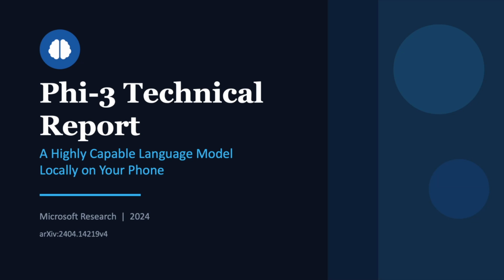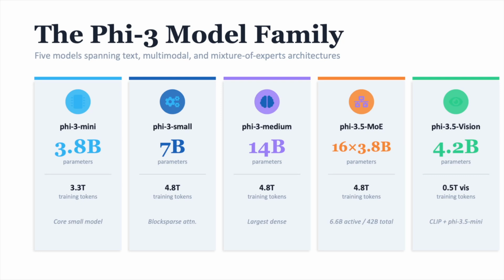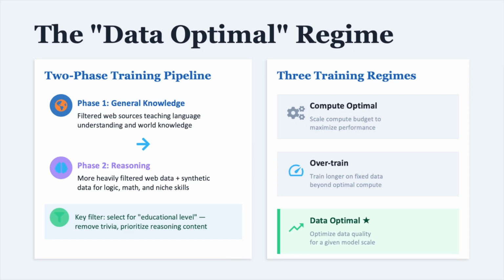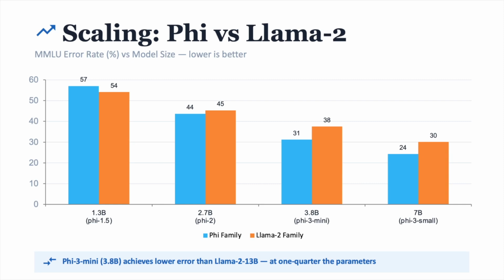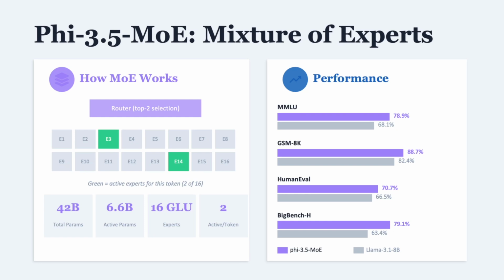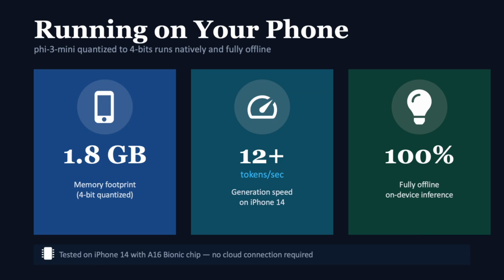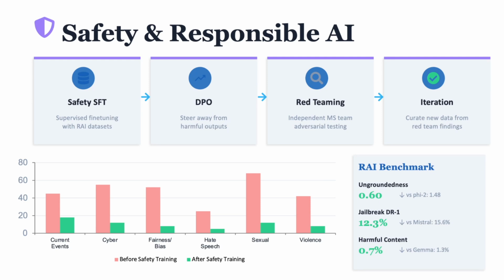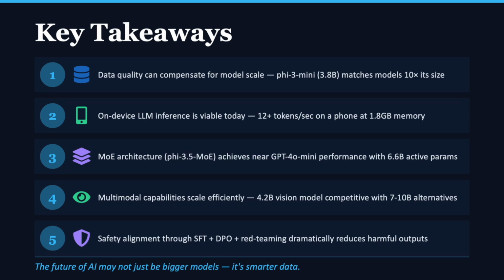Phi-3 Technical Report (Paper Review)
Phi-3 Technical Report:A Highly Capable Language Model Locally on Your Phone.

Paper review by Marco Vizcarra.